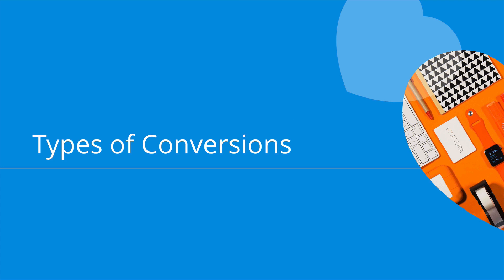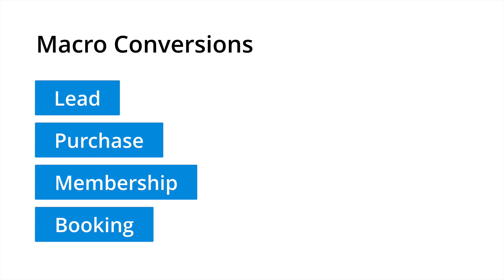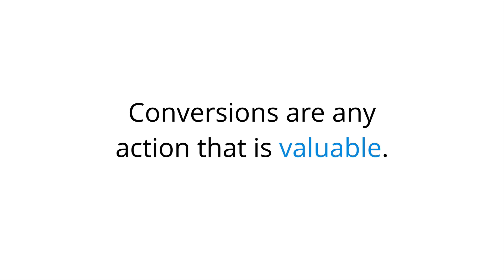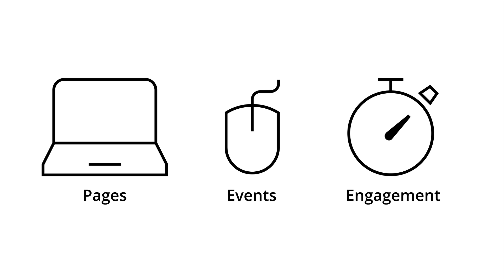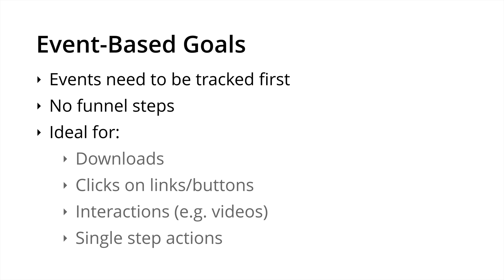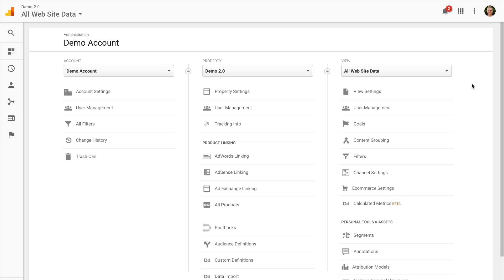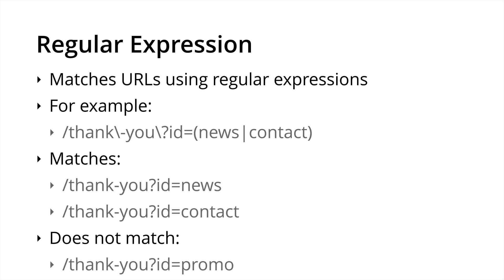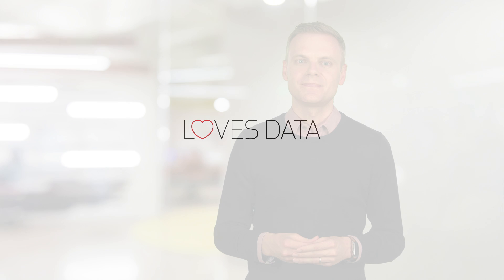Tutorial // How to Setup Google Analytics Goals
Learn how to use Google Analytics goals to track your website conversions. In this video, you'll learn how to classify goals into macro and micro conversions, ways to assign goal values and how to configure destination (or page-based) goals inside Google Analytics.

SAY HELLO!